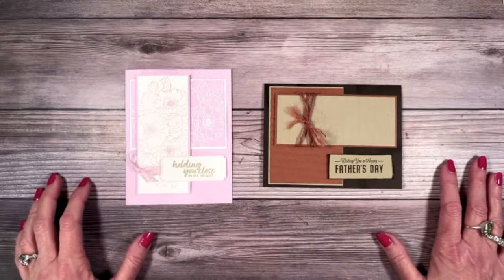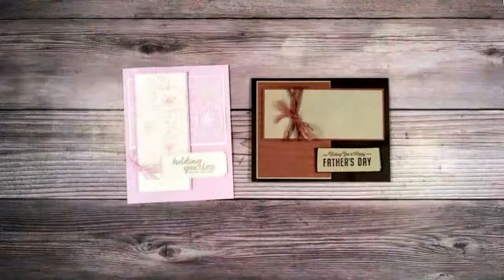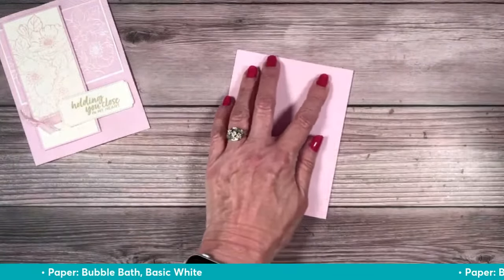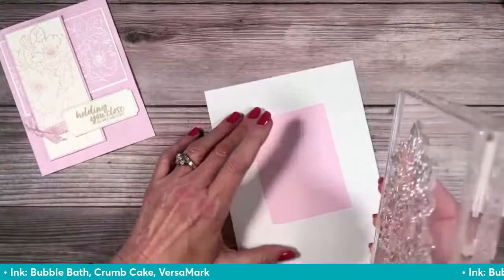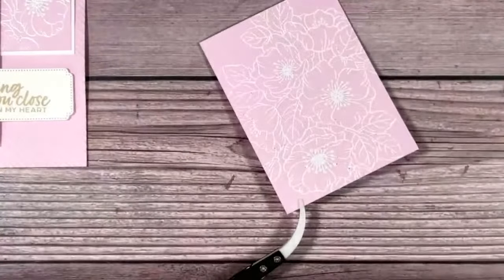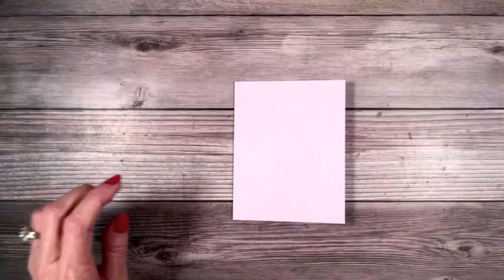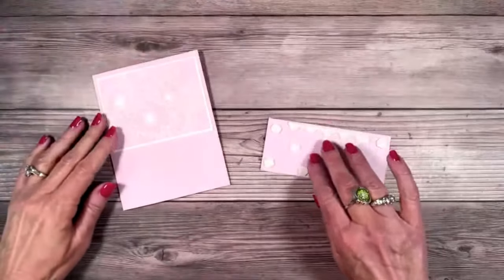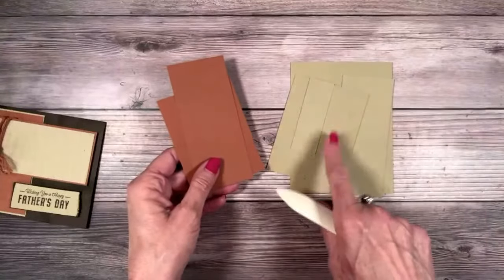🔴 How To Create From a Card Sketch: Simple Card Making for Anyone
If you ever feel intimidated coming up with card designs you’ll love this tutorial where I’ll teach you how to create from a card sketch! Using a layout like this is not only easy, but it allows you to use whatever supplies you have in your craft room.

I have 2 cards to share with you today featuring this card sketch. I will also share how you can use the sketch in portrait and landscape mode.

⭐️  Will you create from a card sketch this week? What occasion will you make your card for?